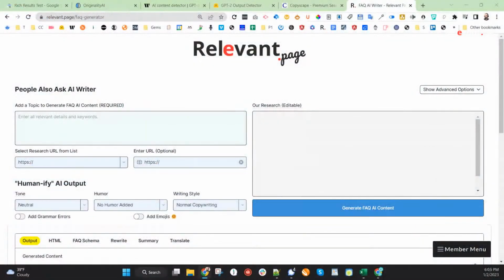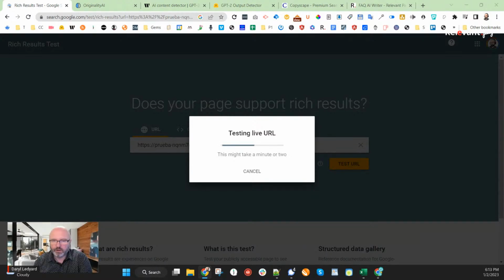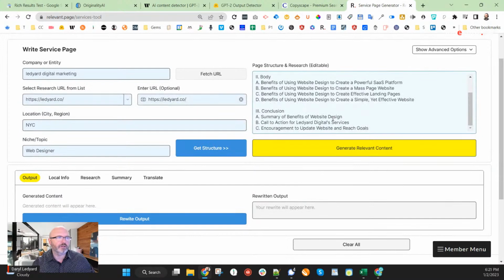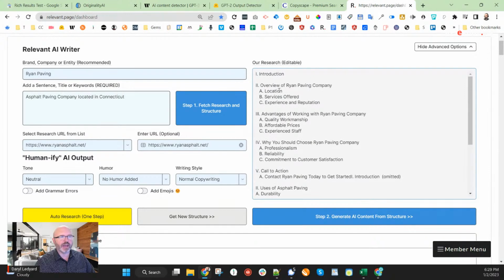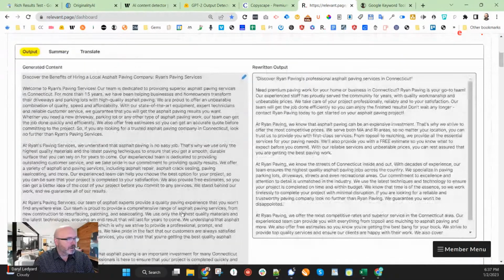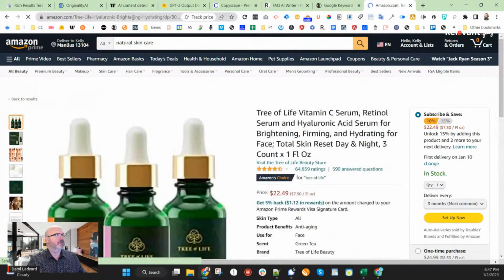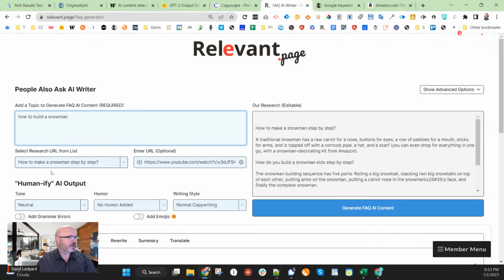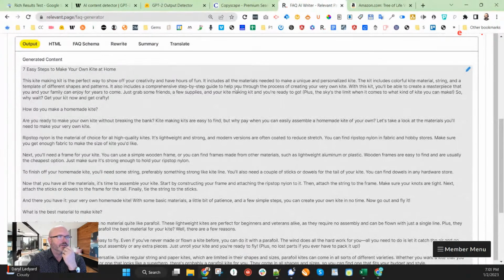AI Generated FAQ Schema is Here - (People Also Ask & Quora) AI Writer Unlimited By Relevant.Page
ChatGPT, hold my beer! Relevant.Page has made generating  FAQ Schema and HTML content as easy as baby food! Watch as Daryl demo's his latest module in Relevant.Page (the FAQ AI Writer) with unlimited ways to make more content that gets the traffic you need to prosper in 2023!

Are you tired of creating content that just blends in with the crowd? Are you looking for a way to make your work stand out? Well, you're in luck! Relevant.Page is here to help you create content that's both informative and engaging. With its AI-powered FAQ schema and Quora-style questions and answers, it's a powerful tool to make your content stand out. Plus, it's designed to save you time and energy, allowing you to concentrate on what matters most: crafting content that resonates with your target audience. Relevant.Page is the perfect tool for content creators and digital marketers who want to take their work to the next level – so why not give it a try?

Relevant.Page is a must-have for anyone who wants to take their content creation to the next level. With its AI-powered FAQ Schema, you can quickly generate content that's both informative and engaging. Plus, you can save time and effort by using Relevant.Page to create content that stands out from the competition. And with its Quora-style questions and answers, you can ensure your content resonates with your audience. In short, Relevant.Page is the perfect tool for crafting content that’s both powerful and efficient. So, if you’re looking to make an impact with your content, Relevant.Page is the way to go.

This revolutionary new tool is like a ChatGPT killer, as it can be used to generate content on any topic, even the newest ones. Plus, the output sounds much more human than your average AI-generated content.

But it's not just about the content! Relevant.Page also makes it easy to create content that is as funny, sarcastic and snarky as you are. It's the perfect tool for those who want to inject their work with a bit of humor, while still keeping it professional.

The best part is, Relevant.Page makes content creation a breeze. Forget about spending hours writing and rewriting to make sure your content is perfect. Now you can spend less time writing and more time enjoying the fruits of your labor.